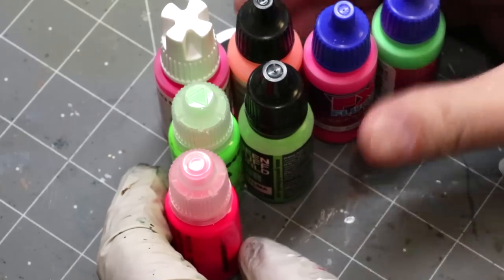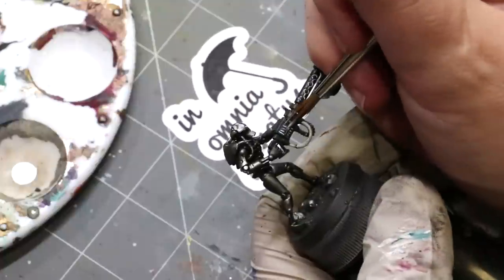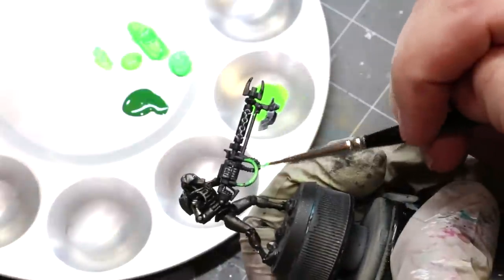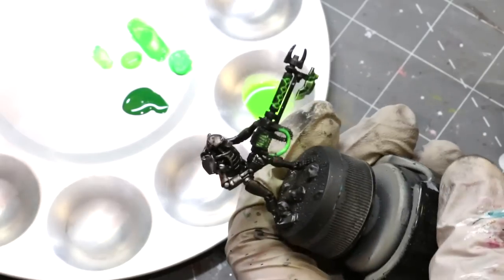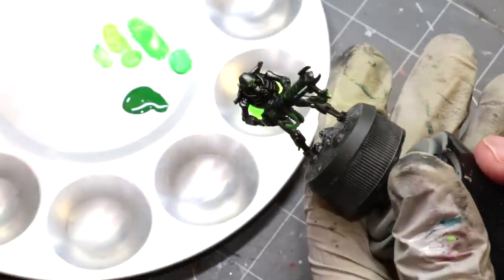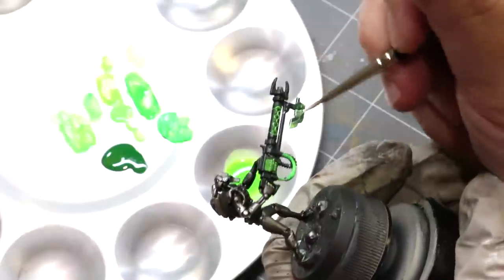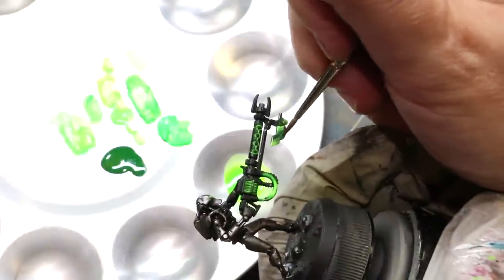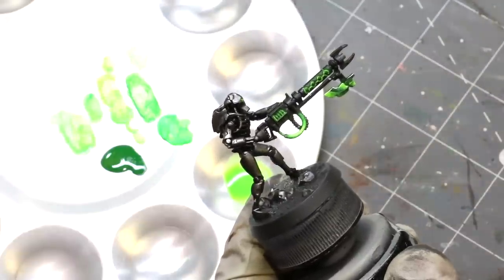Hobby Cheating 259 - How to Paint with Fluorescents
In this Hobby Cheating video, I share with you my techniques for working with Fluorescent paints. This is a very tricky type of paint to work with, but you can get some amazing effects when you know how to work with them.